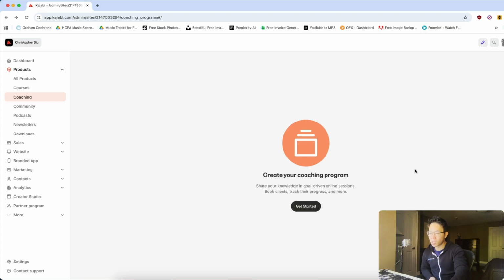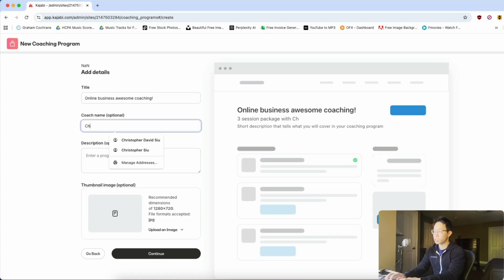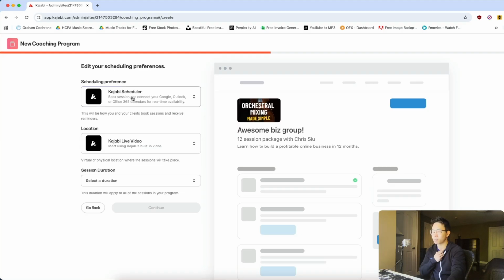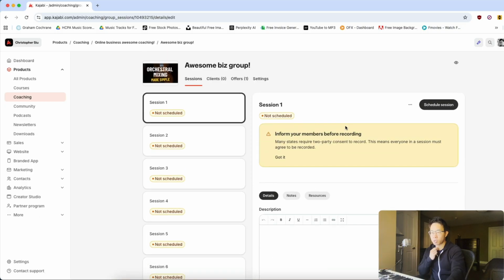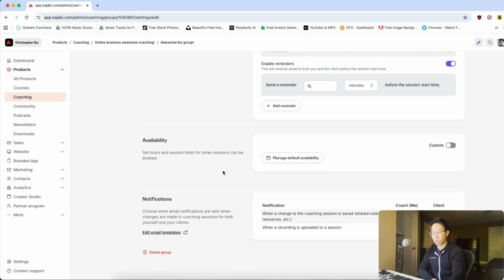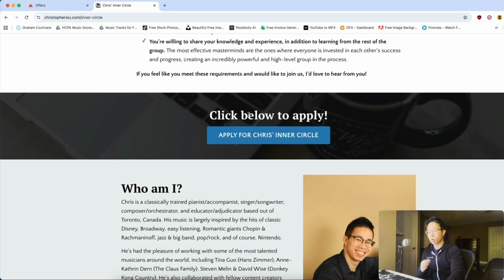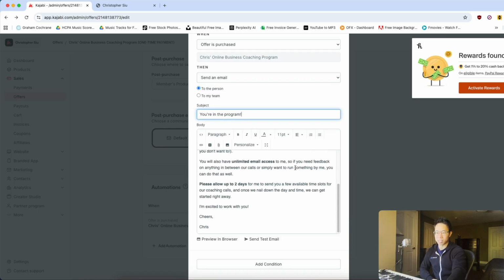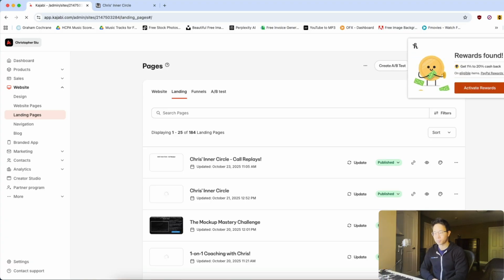COACHING on Kajabi: Beginner Walkthrough!